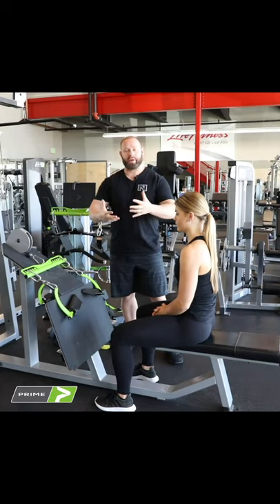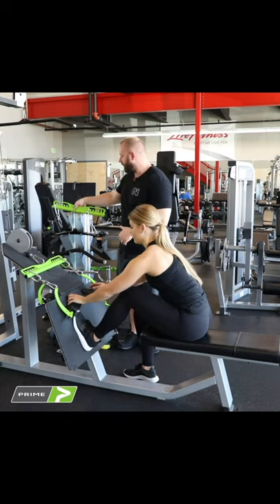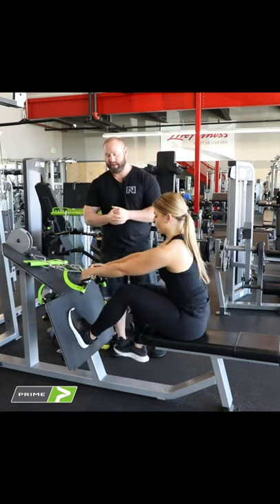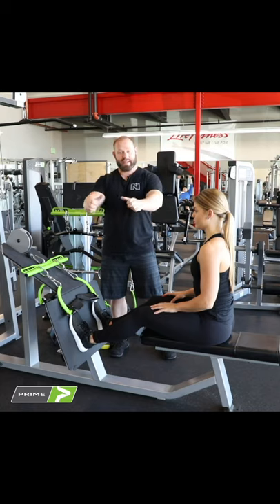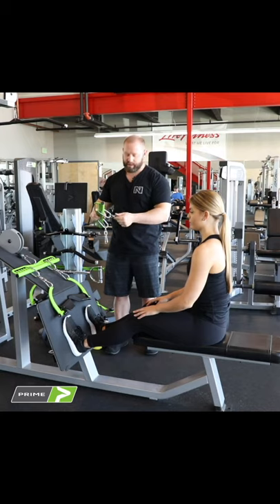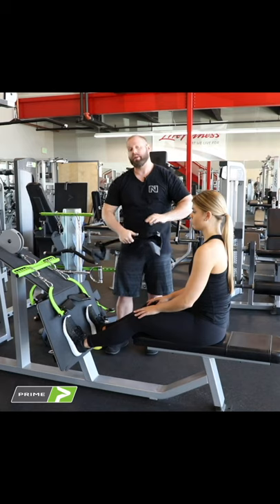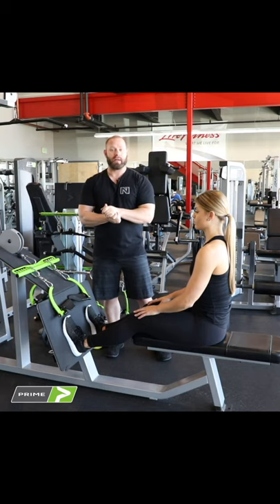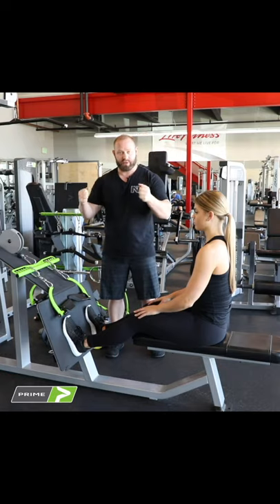PRIME RO-T8 Short Bar - Overview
The PRIME RO-T8 Short Bar - available in both black and PRIME green.
This attachment takes your RO-T8 handles to the next level, offering the ability to use them on a single cable machine. It takes your RO-T8 handles to the next level, offering the ability to use them on a single cable machine.
The design of this attachment offers a max width of 18” down to a minimum width of 9” in 1” increments.
This product also allows you to utilize other attachments as well as maximize both your equipment and exercise potential.